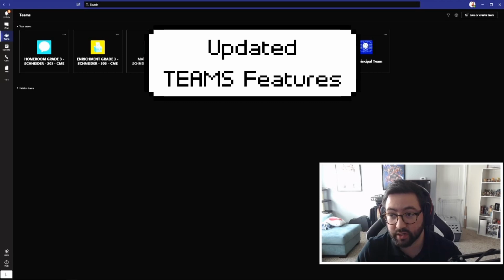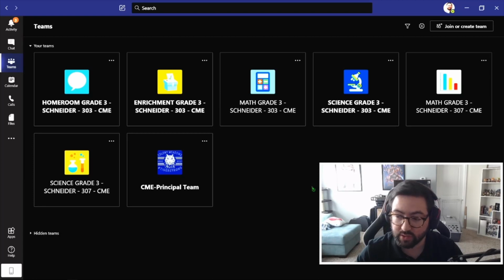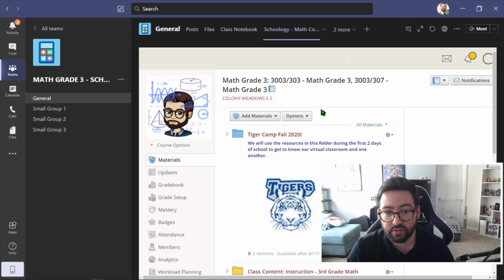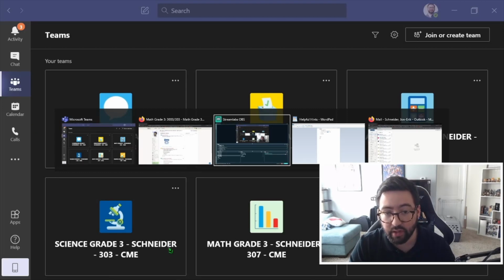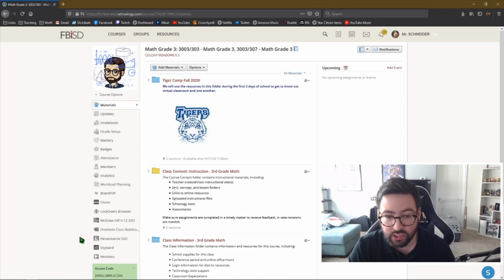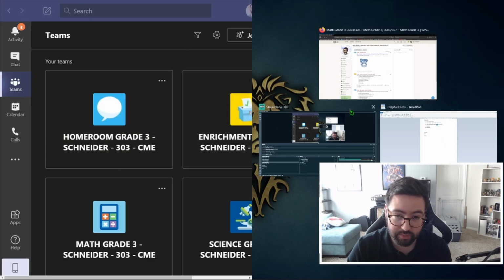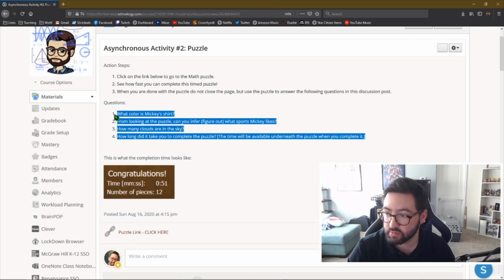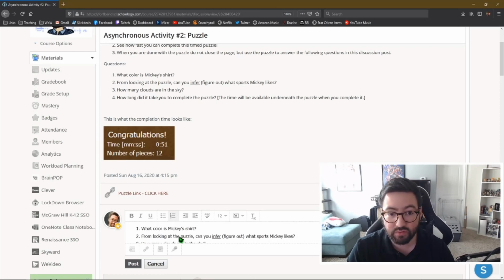Helpful Hints (pt. 1)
A few tips that may help your online learning experience go more smoothly.